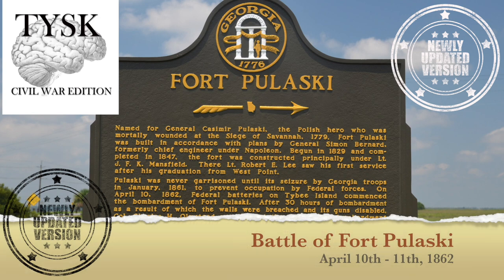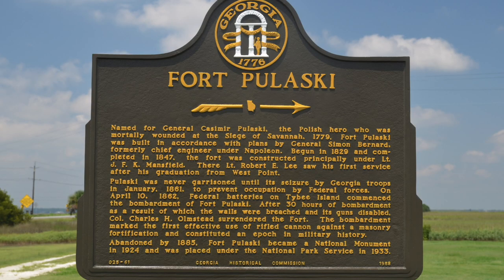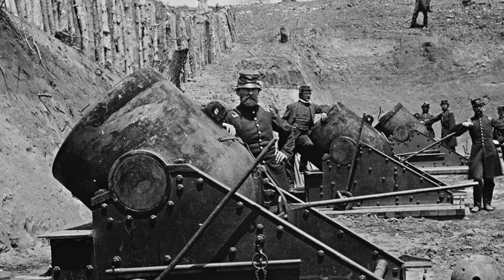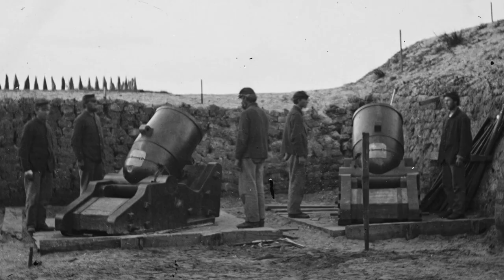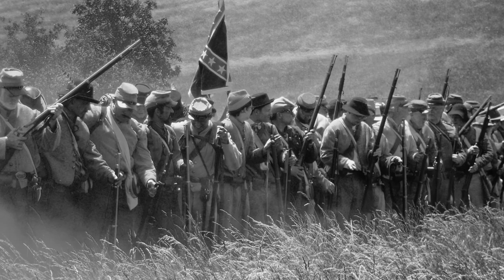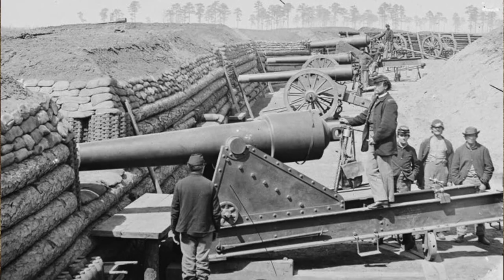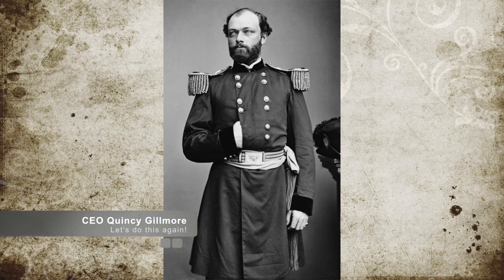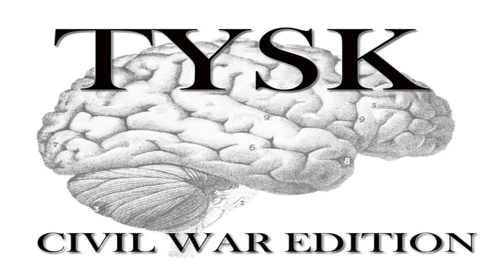1862-17 Battle of Fort Pulaski UPDATED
This is an updated video. I originally referenced William T Sherman when it should have been Thomas Sherman. Thank you for the correction Karl!

Battle of Fort Pulaski
Chatham County, GA
April 10th-11th 1862